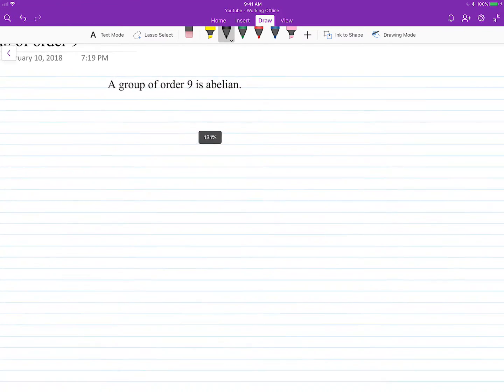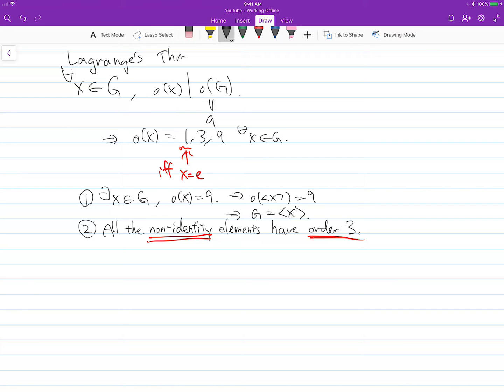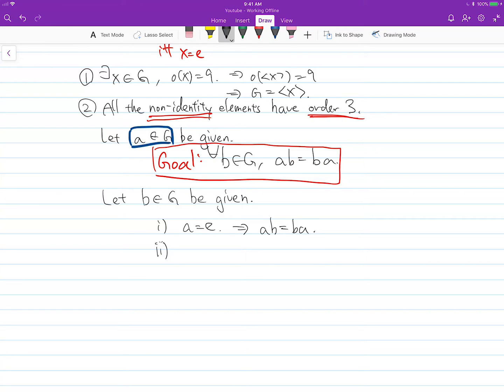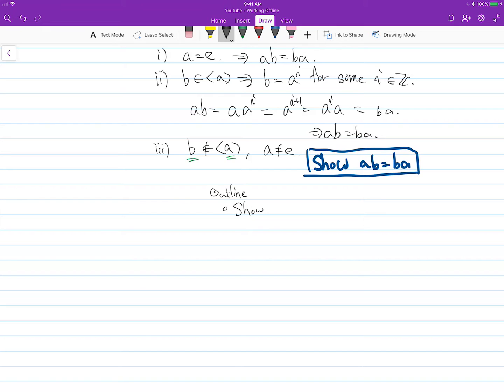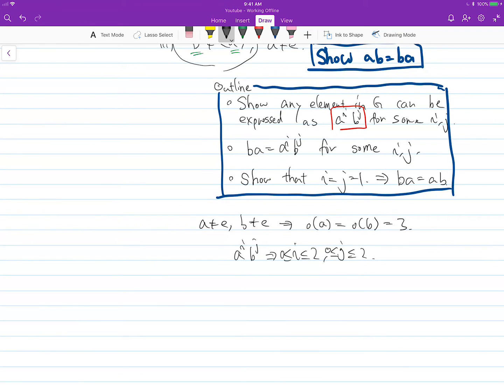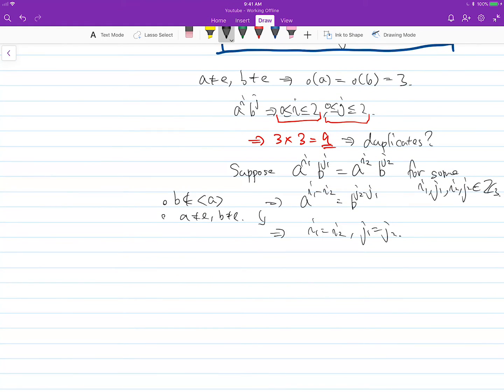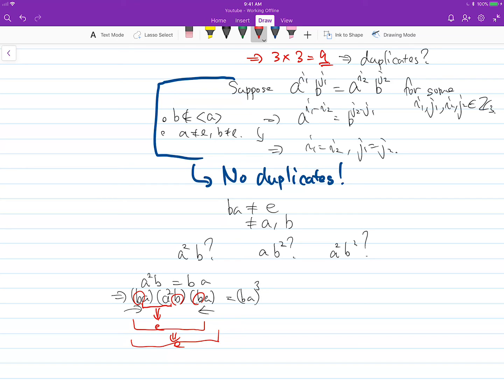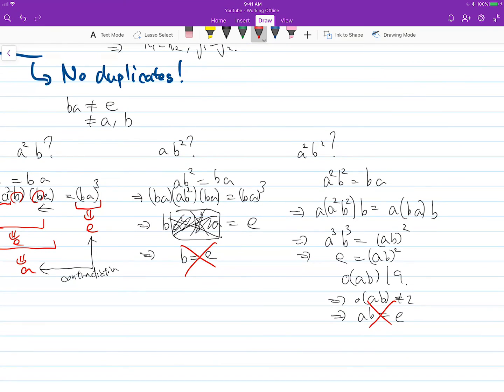A group of order 9 is abelian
Group theory - Prove that a group of order 9 is abelian.